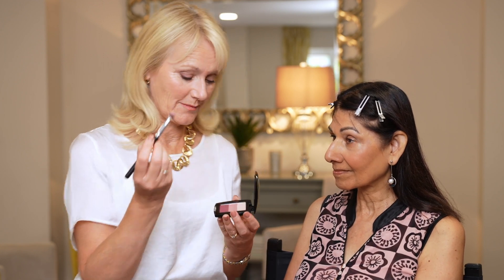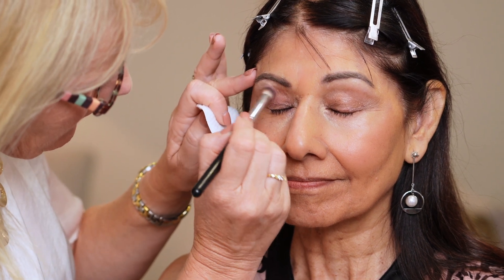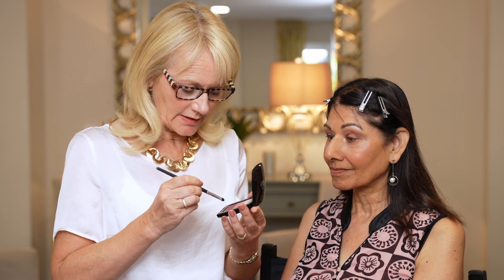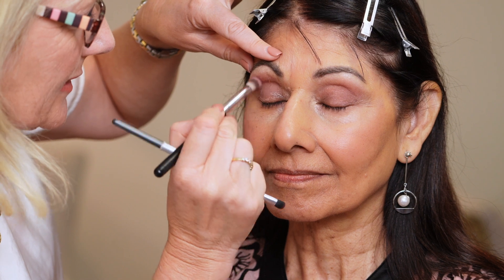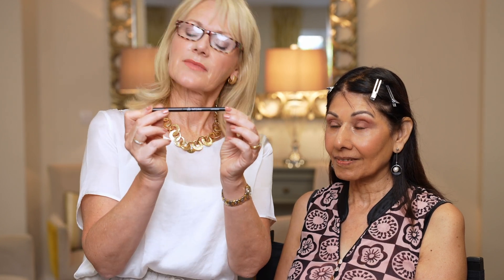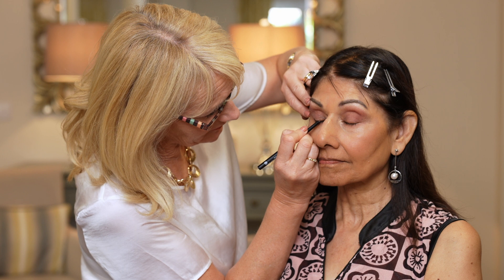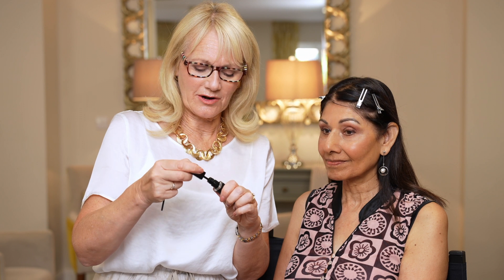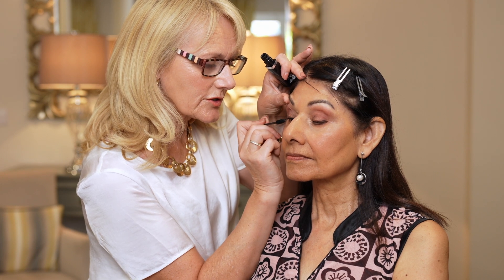How To Apply Your Eye Makeup - Summer Makeover Part 4 - Makeup For Older Women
In the fourth episode of our Summer series, Sally shows Veena how to apply her Eye Makeup...We teamed up with our friends at McCarthy Stone to carry out a Summer makeover for one of their lovely homeowners, Veena, aged 69. In this easy to follow tutorial we show you how to update your makeup for a summer look that’s perfect for older women. McCarthy Stone build retirement apartments, bungalows and cottages, with stylish facilities and thoughtful services on-site... See our Step By Step guide

Enter our competition to win a collection of makeup and skincare

Look Fabulous Forever create makeup and skincare specially formulated for older faces, eyes and lips.

We've created a fantastic Facebook Community of supportive older women.